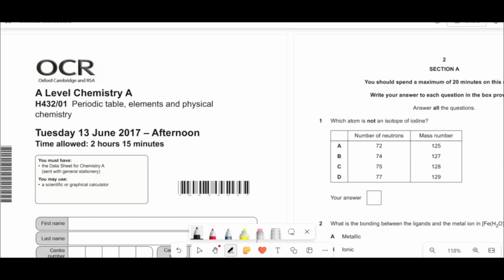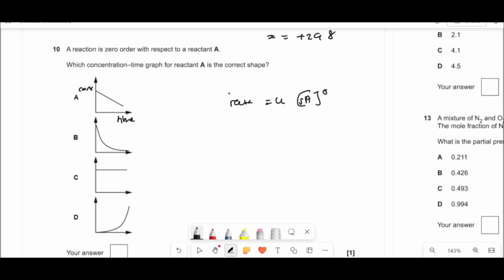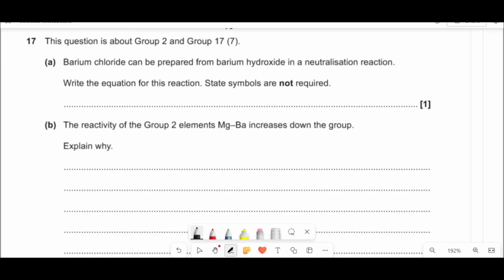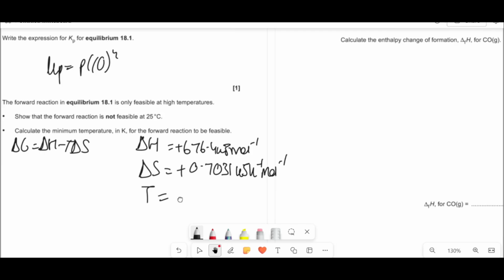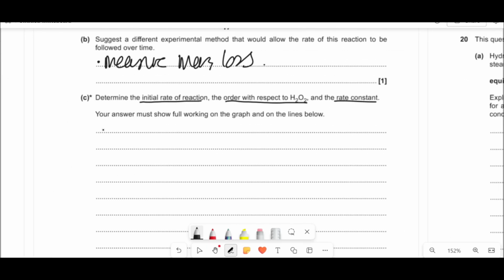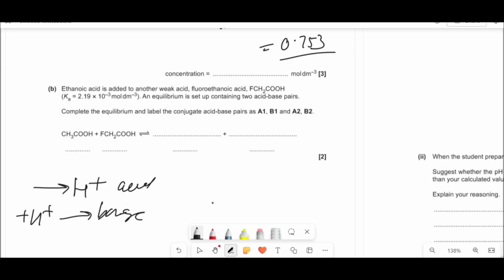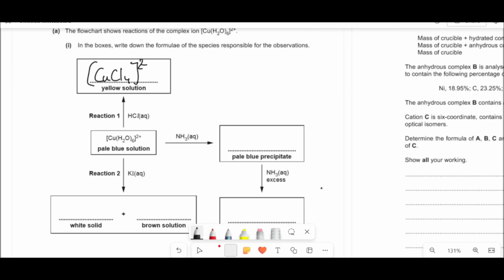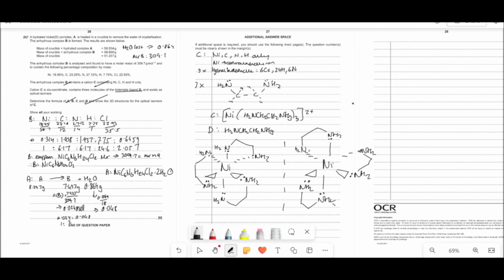OCR A-Level Chemistry A June 2017 Paper 1 [Walkthrough and Tutorial]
Timestamps:
00:00 Multiple-choice questions
15:39 Question 16
18:53 Question 17
23:48 Question 18
33:26 Question 19
40:28 Question 20
45:10 Question 21
52:19 Question 22
55:32 Question 23

Credits:
Ishraq Choudhury: Video content and narration: